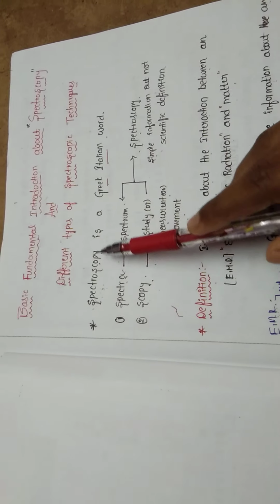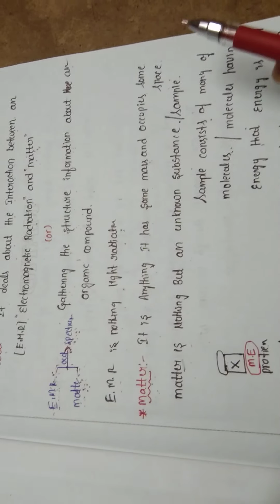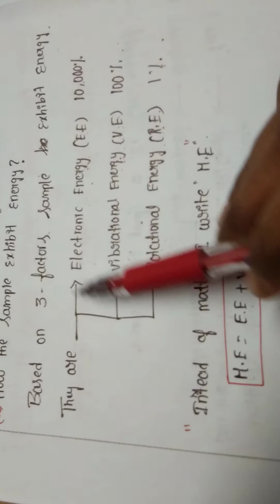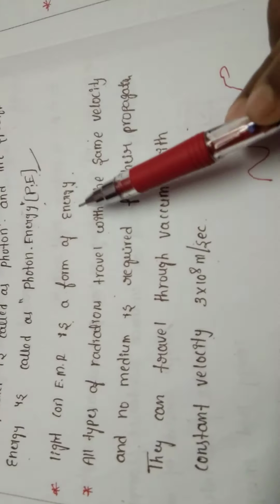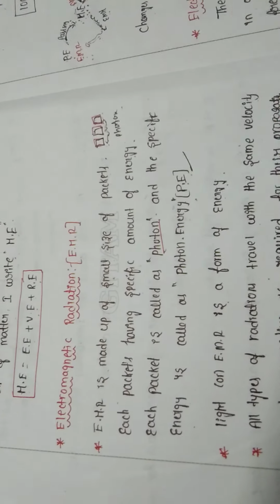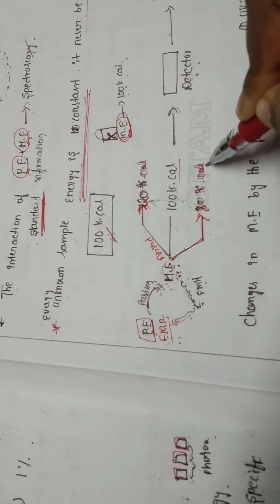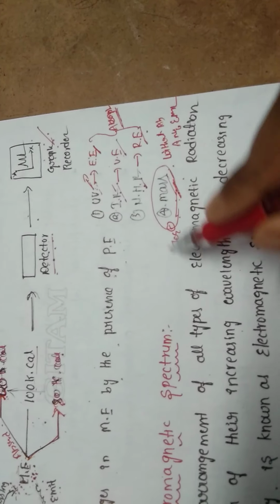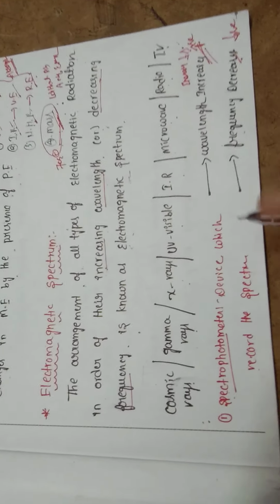3rd sem organic spectroscopy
basic interduction of spectroscopy